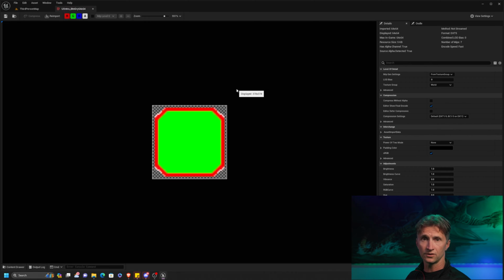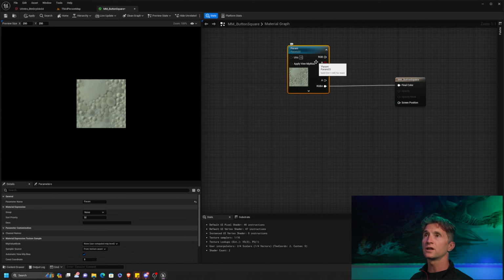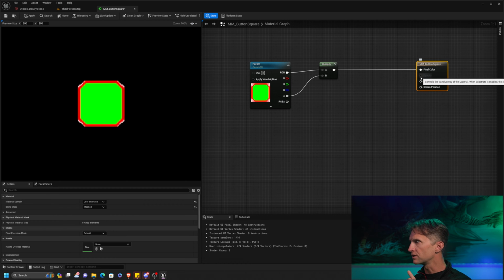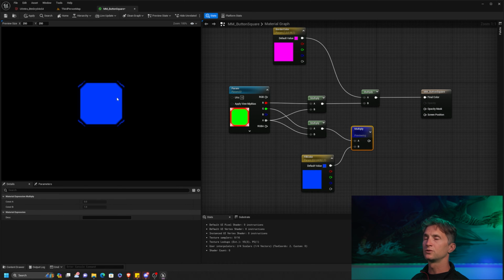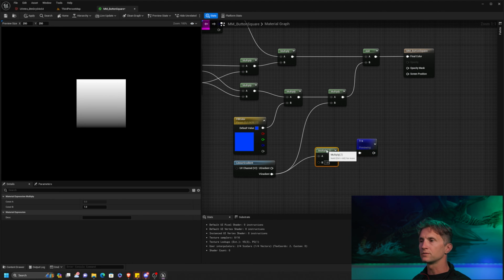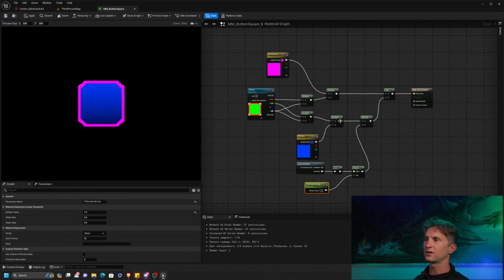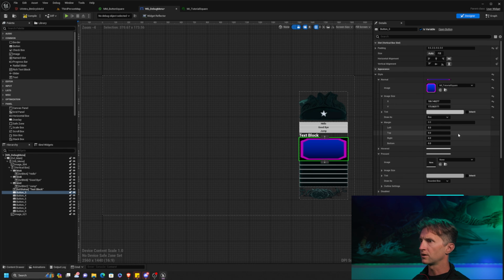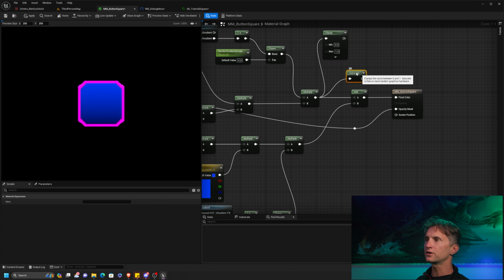UE Blueprint Fundamentals | Class #6-4 | UI Button Materials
In this Unreal Engine Blueprint Tutorial we take a look at using materials for our button styling.   Building a material by separating out image channels for masking and building one material that can be used for many .
🎓 Material Basics

00:00 - Intro
00:53 - Layered Image
02:09 - Create Material
07:22 - Red Channel Mask
11:27 - Adding gradient
14:49 - Gradient Erosion
19:10 - Material Instance to UI
21:03 - Fixing the Mask
23:10 - Clipped values and Clamps
24:07 -  Wrap Up